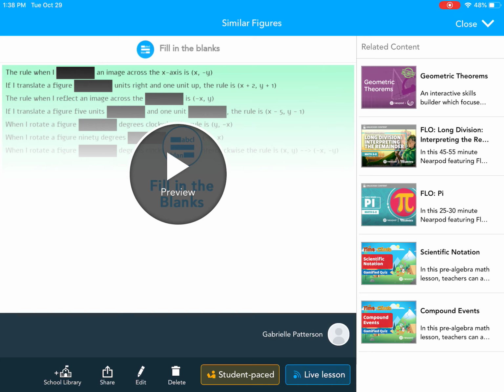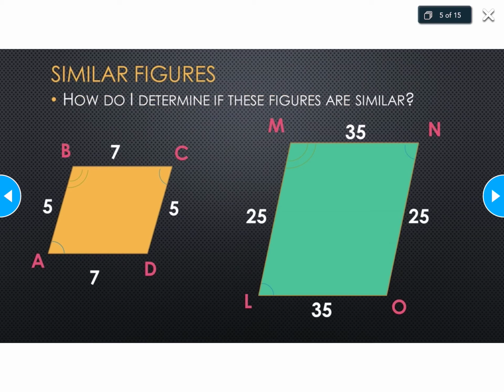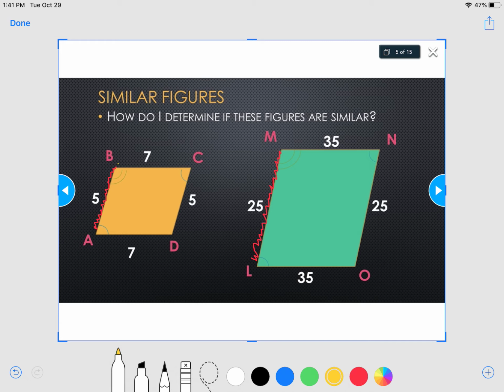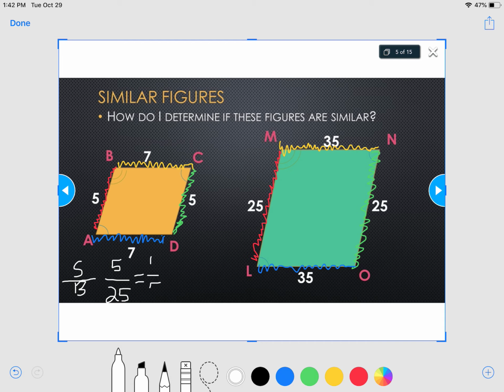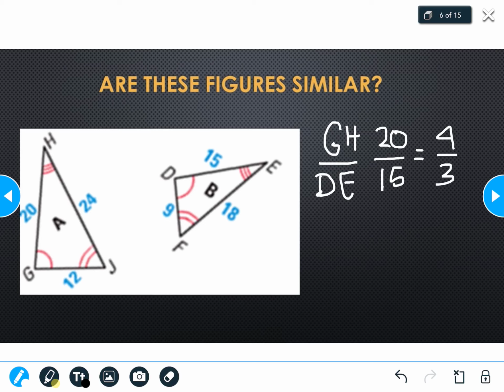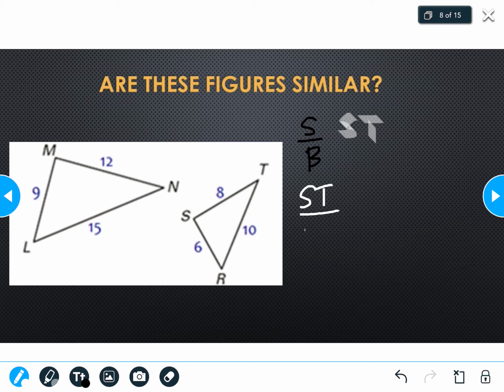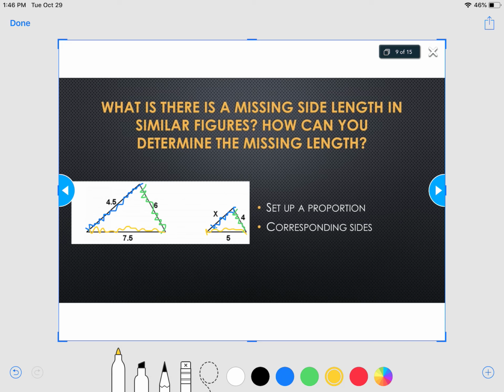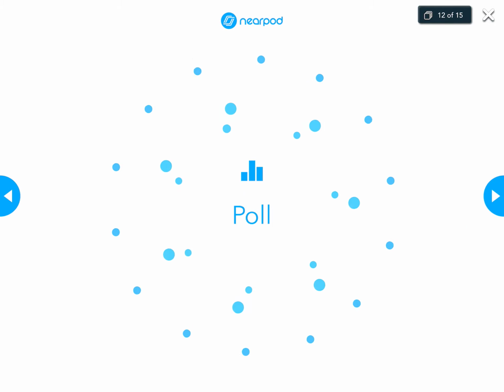Similar Figures Video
Please watch the video then sign into Nearpod to complete the lesson!